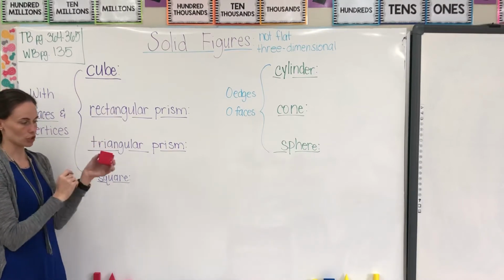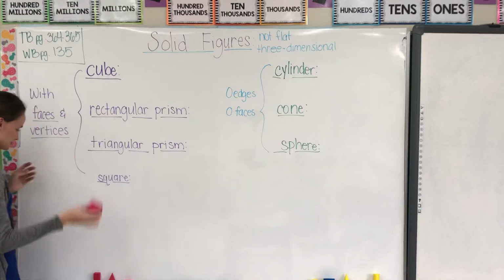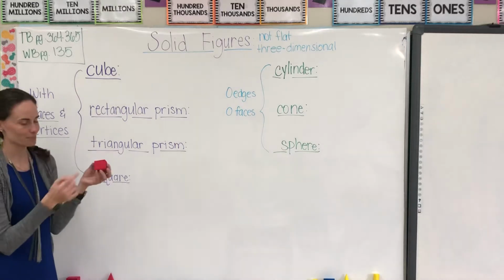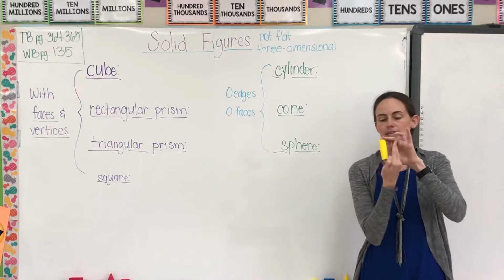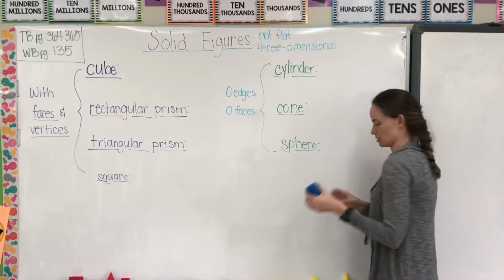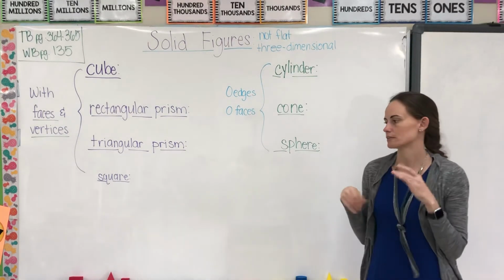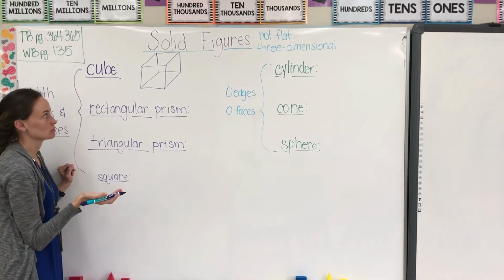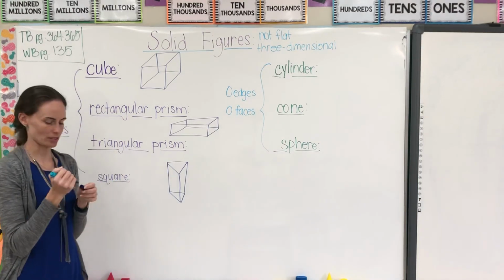Solid Figures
Learn about 3 Dimensional figures and their parts